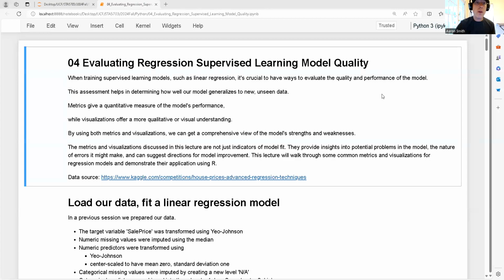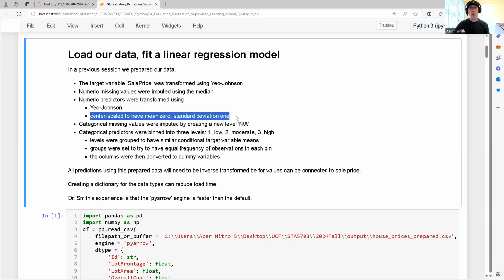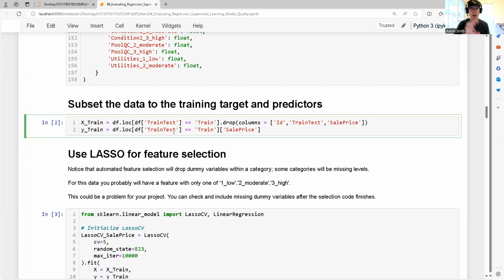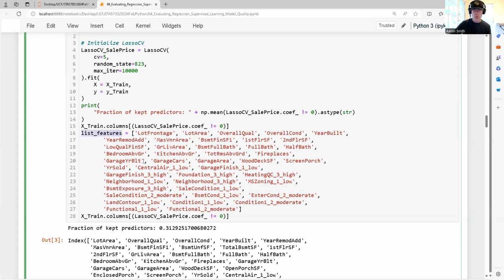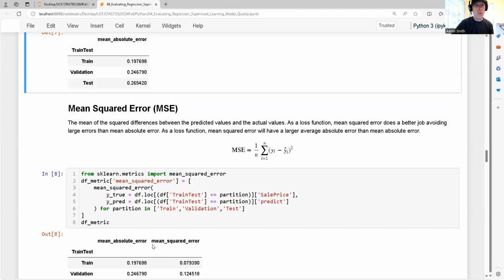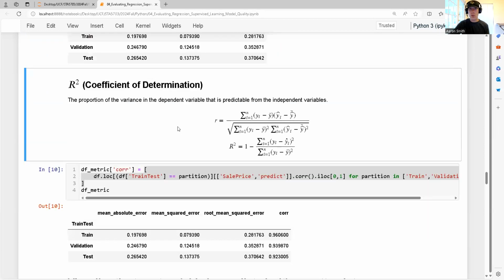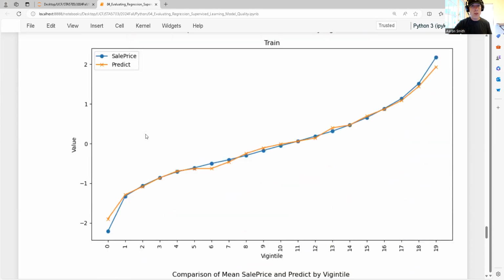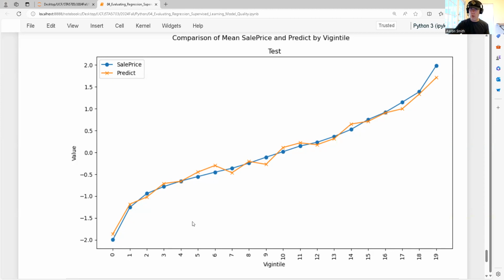04_Evaluating_Regression_Supervised_Learning_Model_Quality